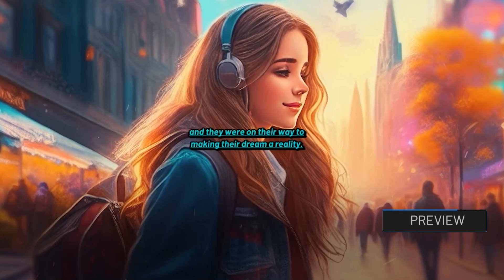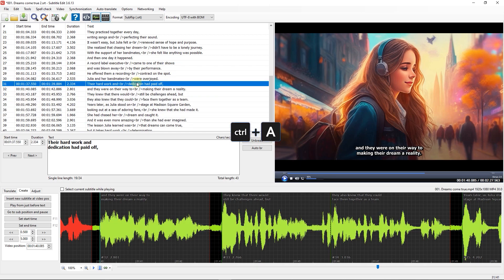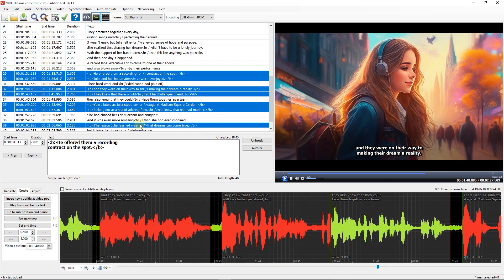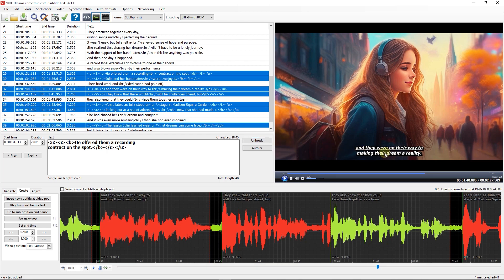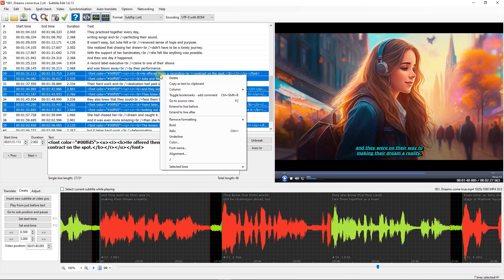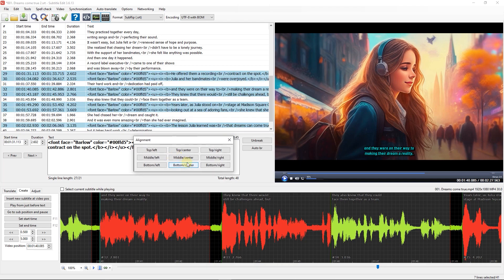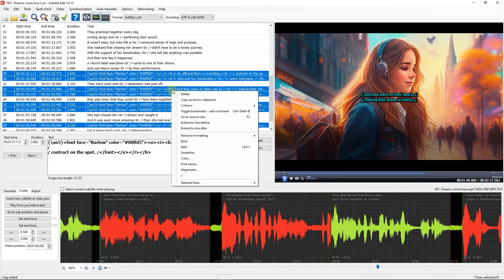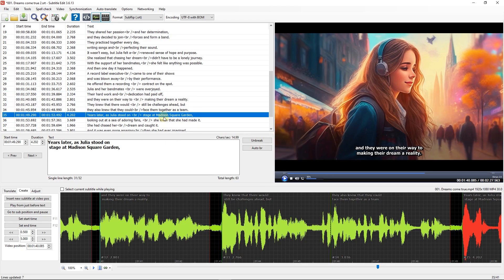How to Change SRT Subtitle STYLES | Subtitle Edit Tutorials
To begin, I opened a subtitle and a video.
Select a line then hold down the shift key and click on another line to select a range of subtitles, or press ctrl + a to select all of them, or hold down ctrl and click on the lines you want to change.
Right-click on one of the selected lines, and now you have the option to bold, italic, or underline the selected lines.
You can see the result in the video player.
You also can change the color of selected lines.
You also have the option to change the font of selected lines.
And you have the option to position the subtitles in one of these 9 positions.
Also, you have the option to add this music symbol at the start and end of each line.
To remove one or more styling, right-click on one of the lines and remove all or one of the stylings.
For more options over subtitle styling and positioning, use Advanced Sub Station Alpha subtitles which there are some videos in the channel you can see.

How to Change Subtitle STYLES - Subtitle Edit Tutorials Chapters:
00:00 bold, italic or underline subtitle
00:33 change subtitle color
00:44 change subtitle font
00:54 change subtitle alignment
01:07 remove subtitle formatting

subtitle edit , subtitle edit tutorials , learn subtitle edit , add subtitles to video with subtitle edit